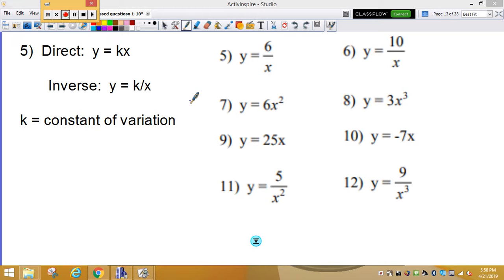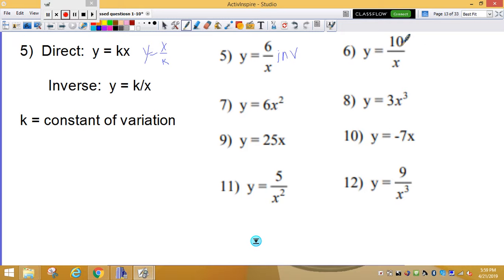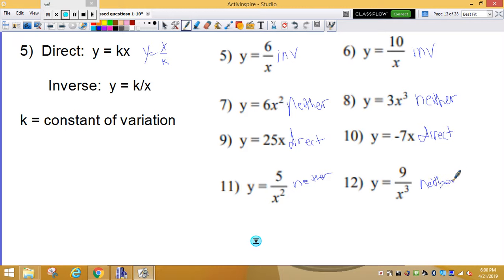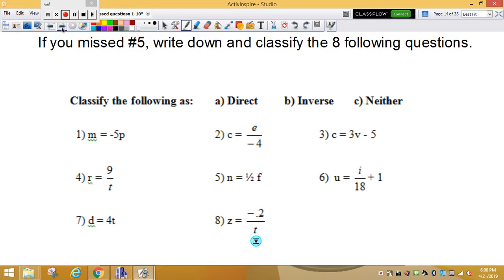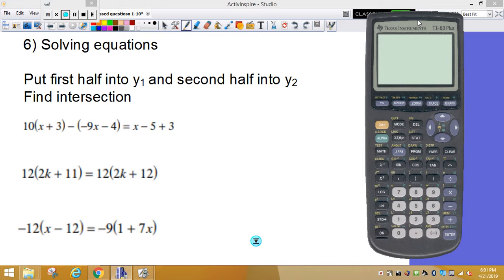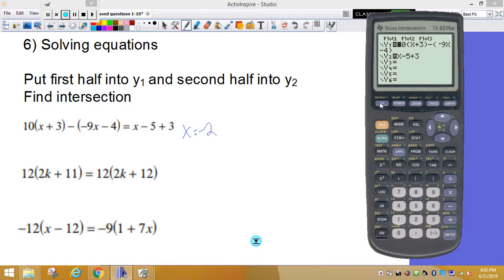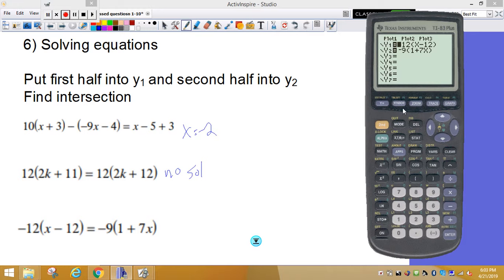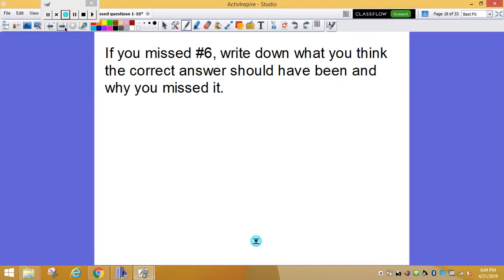5 and 6